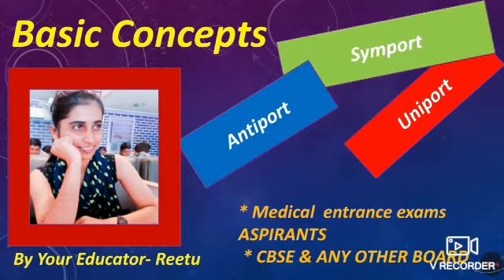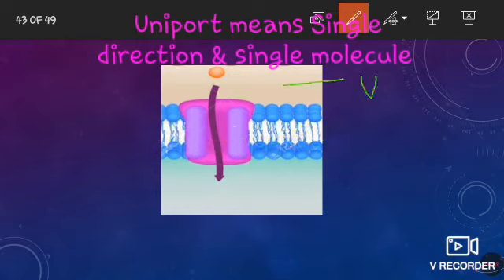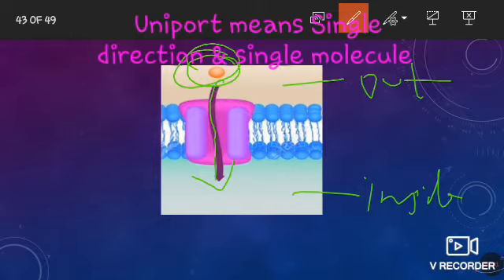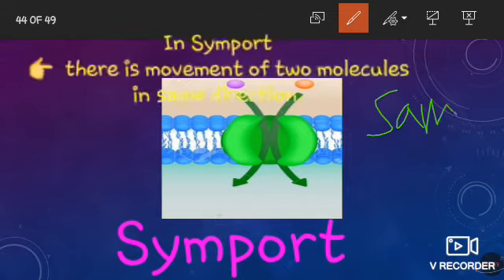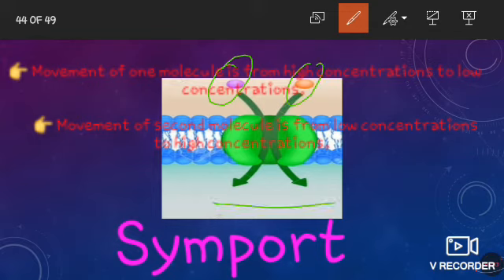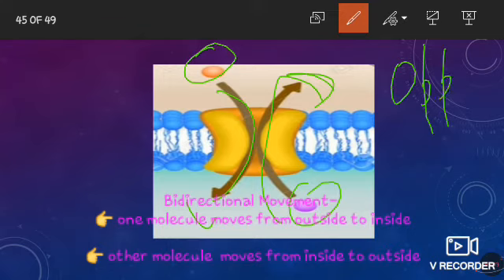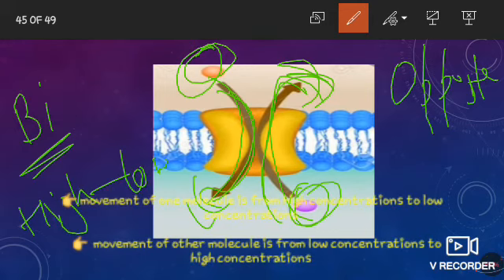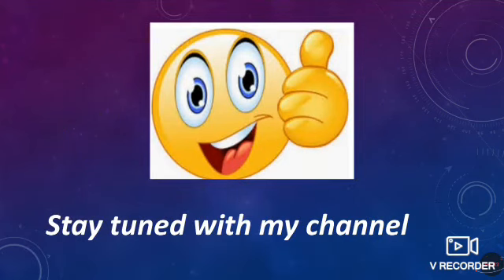Types of transport # Uniport # Symport # Antiport # Important Concept of Biology #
This video is about types of transport i.e Uniport,  Symport & Antiport.

This is very basic concepts of biology.

This is very important for medical entrance exam ASPIRANTS & for other biology students.